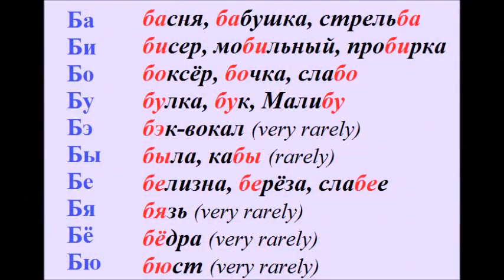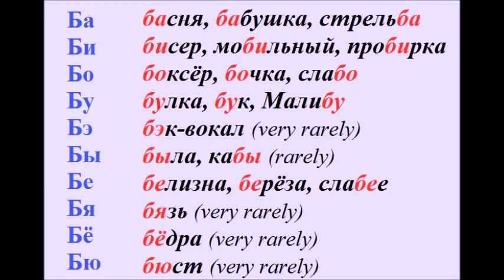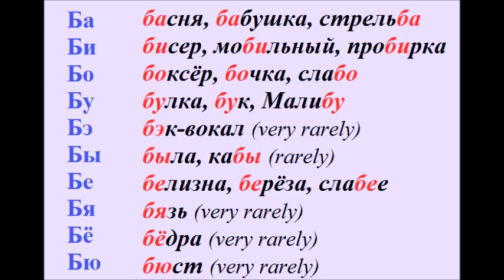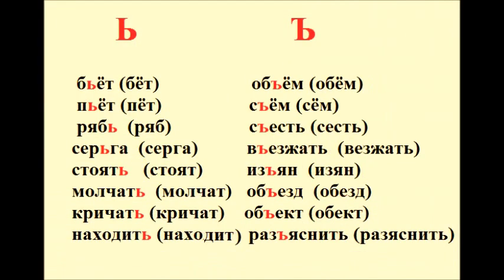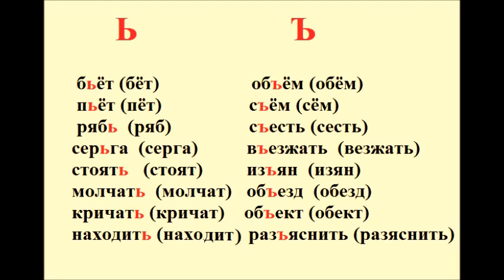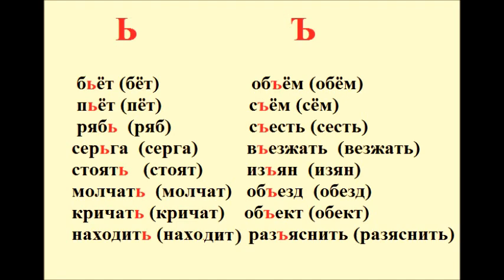Lesson #2 How to pronounce the consonant "Б"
Find more lessons at my channel Learn Russian with Irina